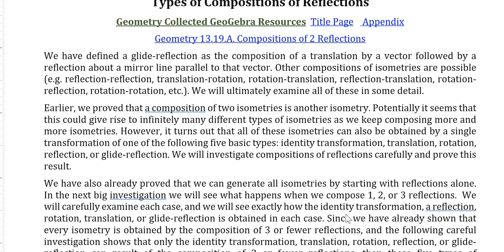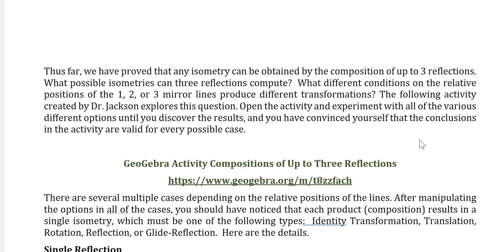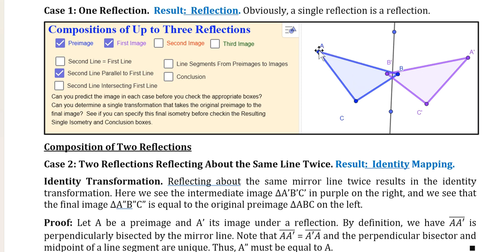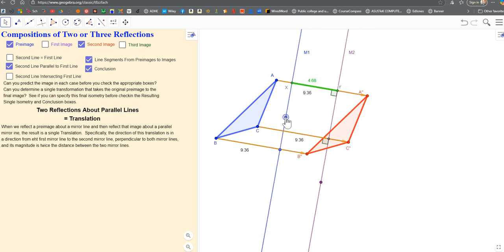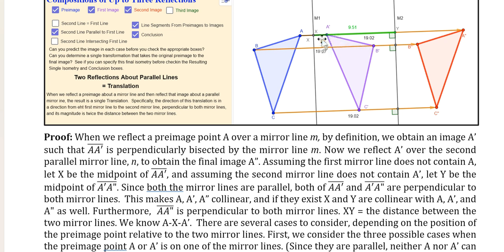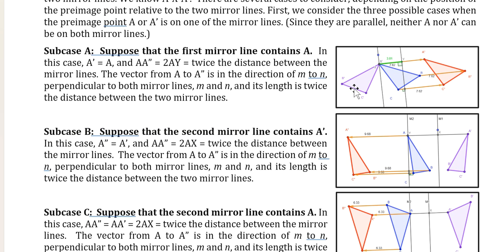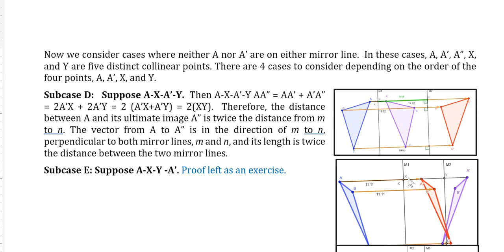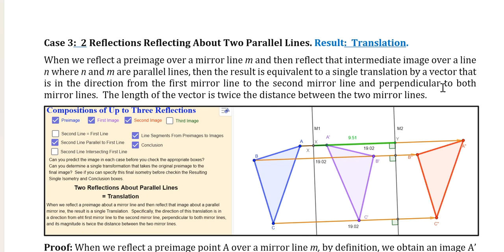Geometry 13.19.B 2 Reflections About the Same or Parallel Lines